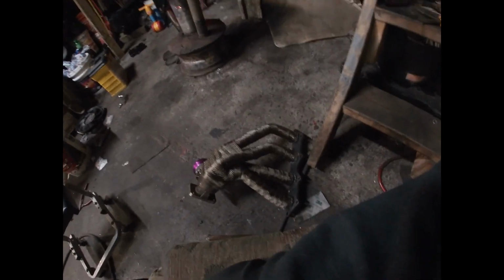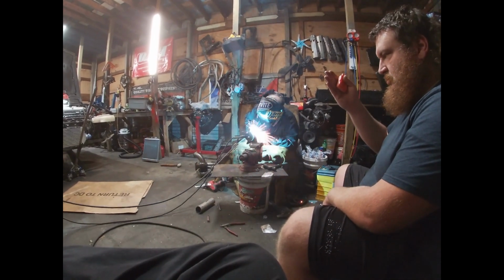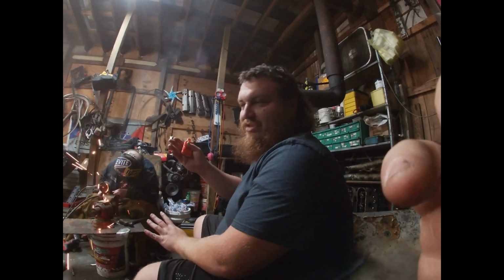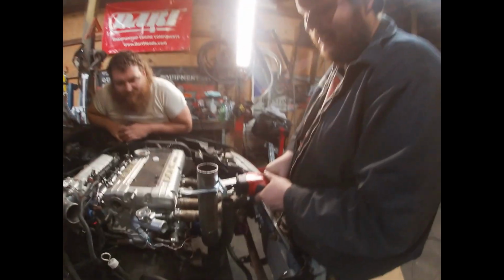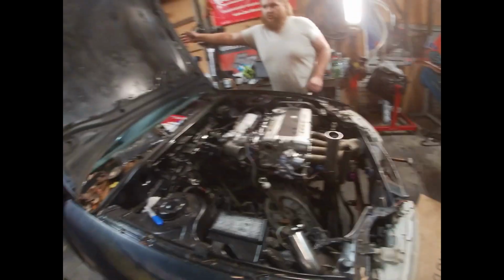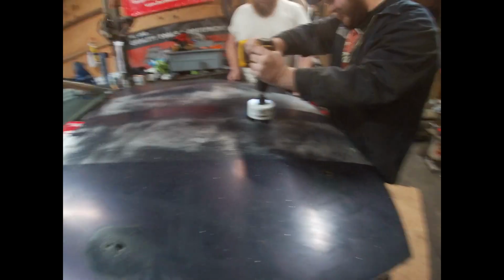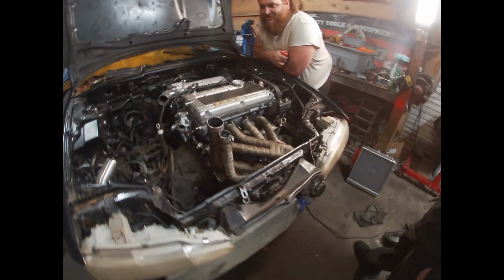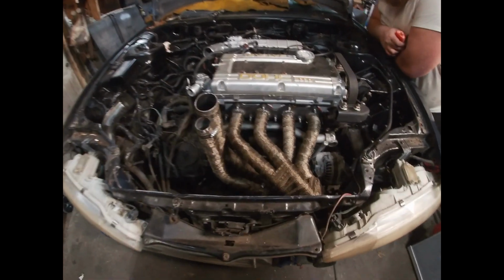AWD TURBO TALON gets a new hotside! + we cut the hood open for the hater pipe! 🔥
awd turbo talon is finally getting the attention it needs. new header built with the bigger turbo and we get to finally cut this darn hood!